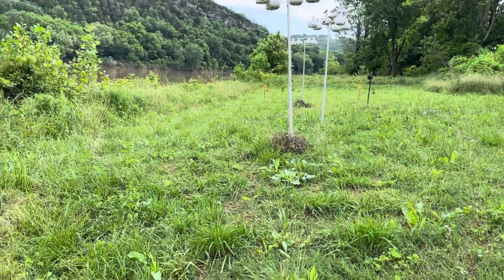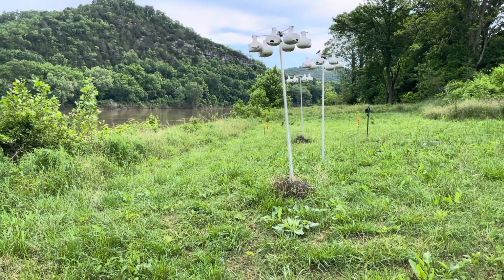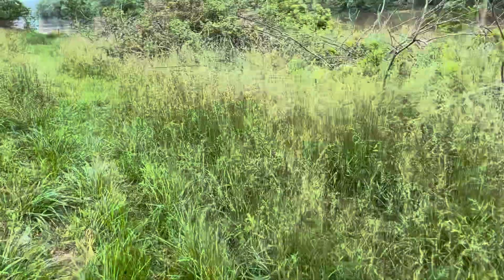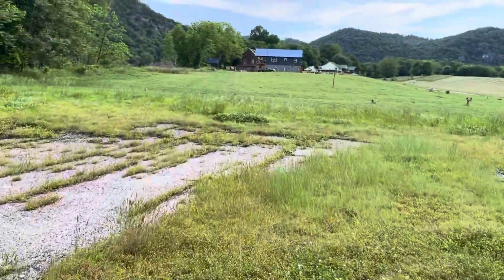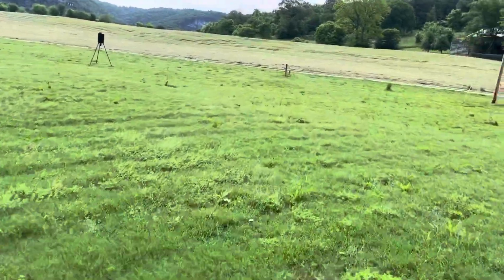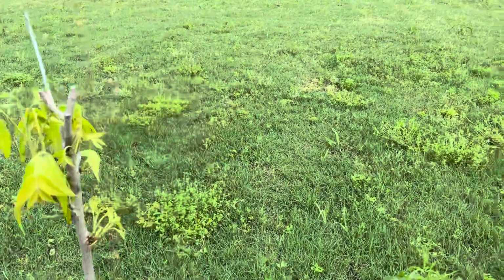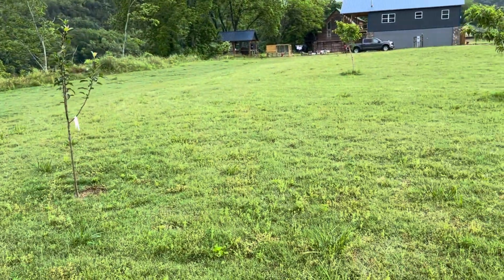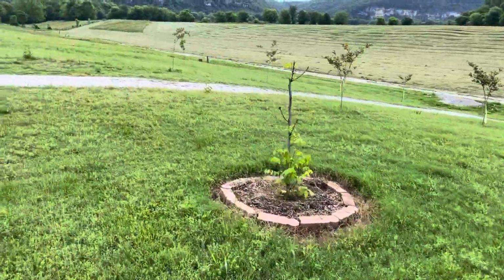Quick Gator Tour